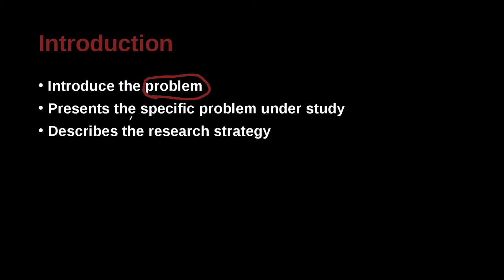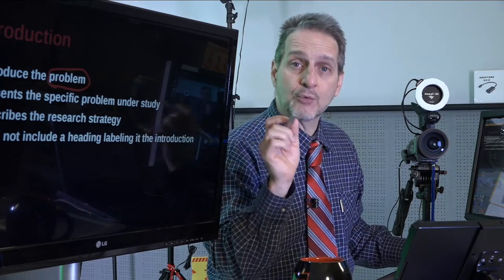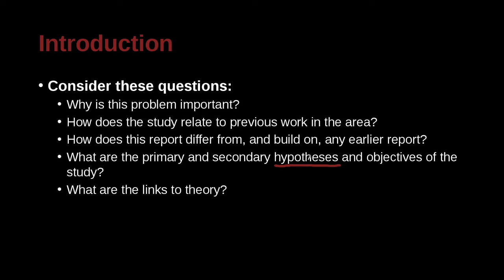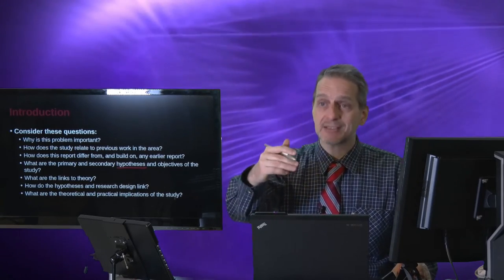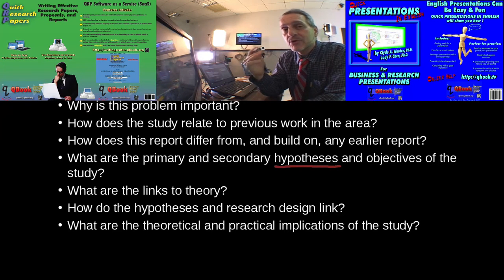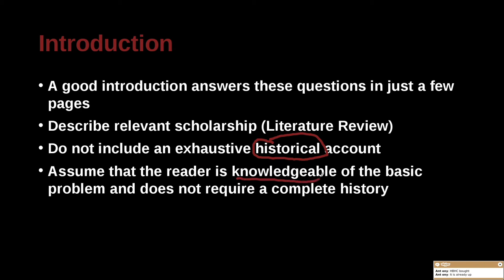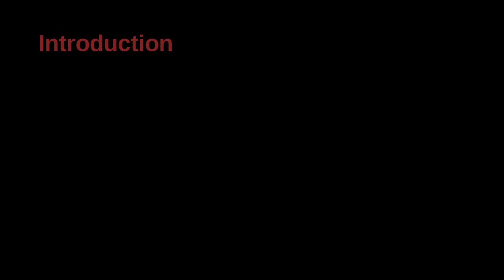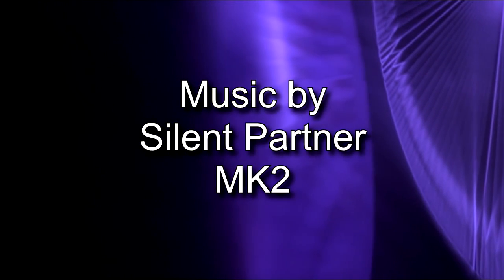Research Writing APA/MLA Unit 1.5 The Introduction NG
Part 5: Parts of the Manuscript--Introduction